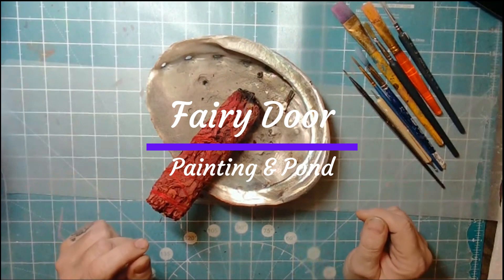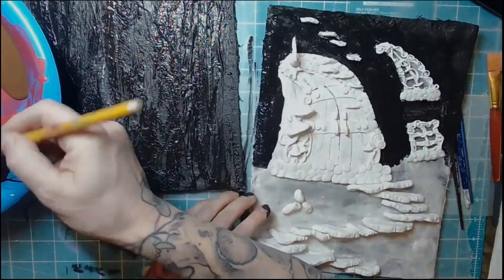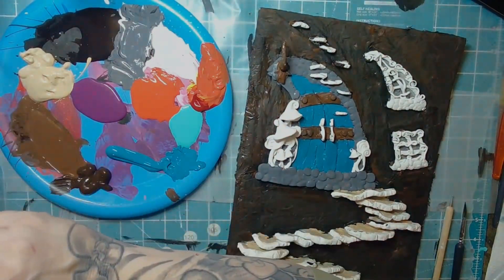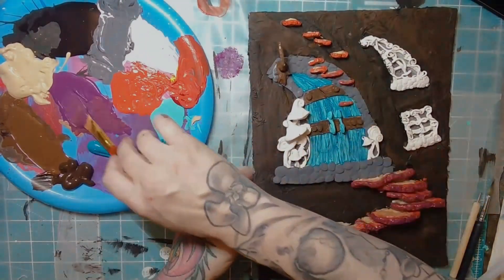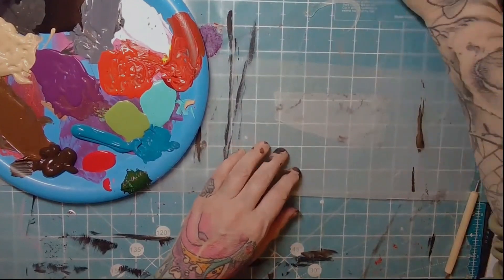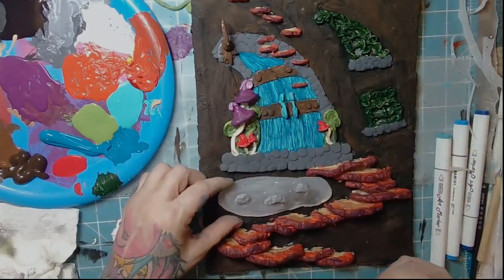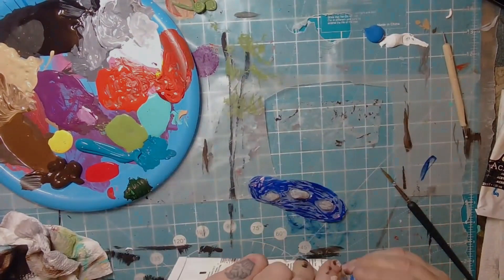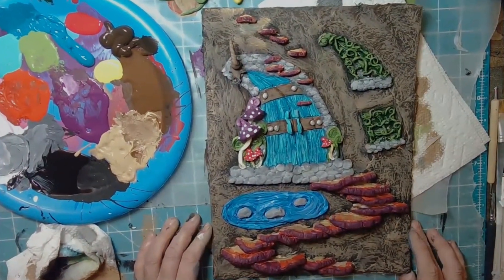Part 2 fairy door , The Painting & Pond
Part 2 of 3, The Fairy Door Painting, Part 1 is the sculpting.